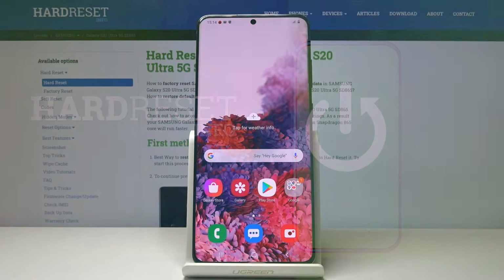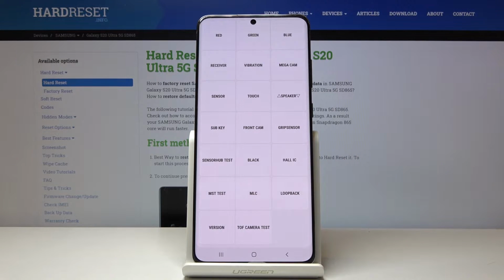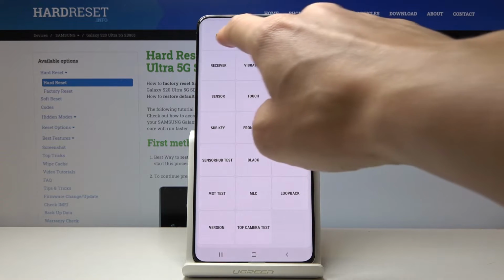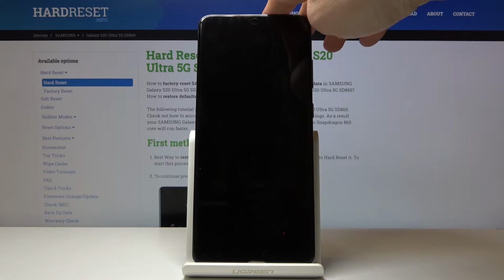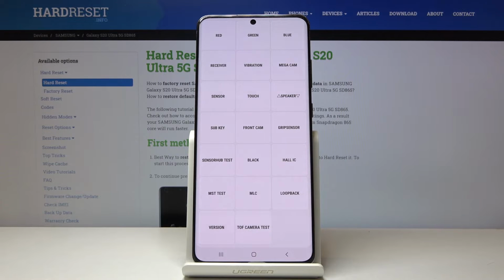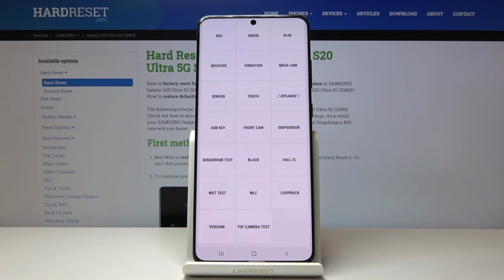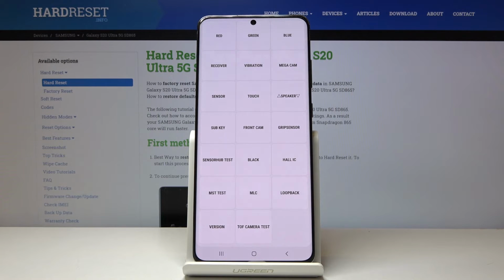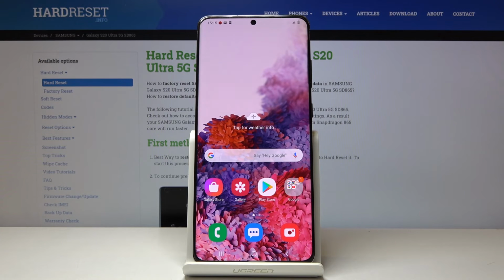TEST MODE in SAMSUNG Galaxy S20 Ultra – How to Open & Use Hardware Test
Read more info about SAMSUNG Galaxy S20 Ultra:
In the presented tutorial, we show you how to get access to the test mode in SAMSUNG Galaxy S20 Ultra. If you would like to test your Galaxy features to check their performance, follow the above video guide and make sure that SAMSUNG Galaxy S20 Ultra is working fine. Let’s use the attached instructions and check the condition of the camera, screen, speaker, or other components. Visit our HardReset.info YT channel and get more trick for SAMSUNG Galaxy S20 Ultra.

How to open test menu in SAMSUNG Galaxy S20 Ultra? How to enter test mode in SAMSUNG Galaxy S20 Ultra? How to make sure that SAMSUNG Galaxy S20 Ultra is working fine? How to test SAMSUNG Galaxy S20 Ultra performance? How to open Hardware Test Menu? How to get access to hidden mode in SAMSUNG Galaxy S20 Ultra?